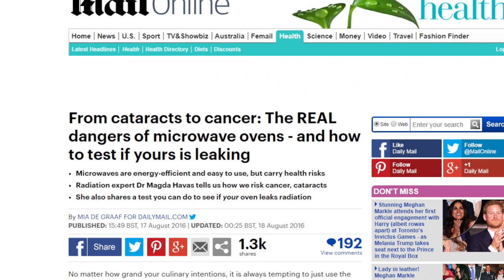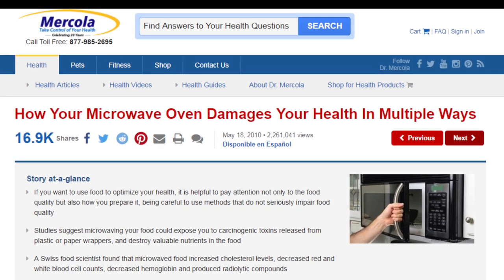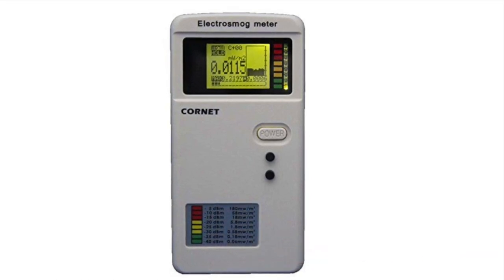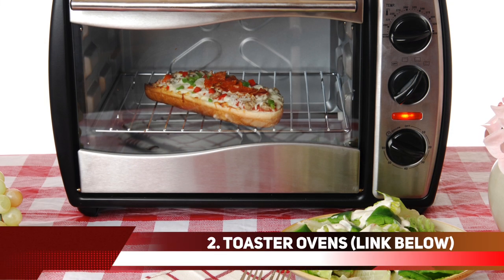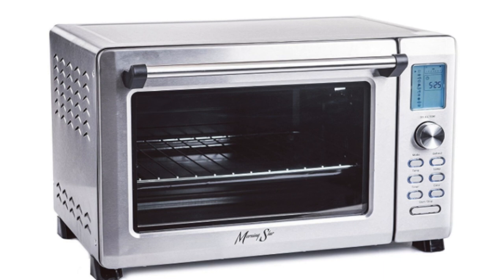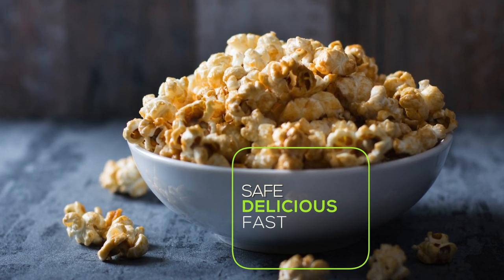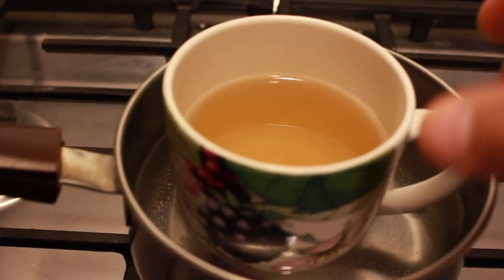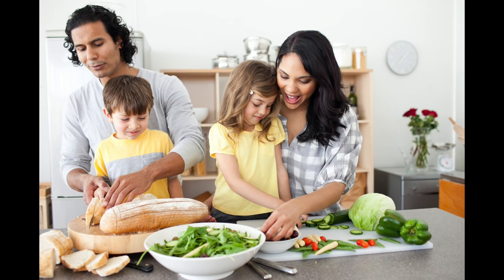Safe Microwave Alternatives | What to Use Instead of a Microwave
Let's talk about substitutes for Microwave ovens. It’s a shocking fact to many people that nearly every single microwave leaks dangerous levels of radiation.  Even brand new microwave ovens have been shown to leak high levels of microwave radiation up to 10 meters of distance and beyond away from the appliance. Studies have shown microwave radiation can affect your eyes, your heart, your mind and more dangerously it is proven to cause cancer.

If you in doubt about the leakage from your microwave oven, I recommend getting a Cornet Electro-smog Meter model

Cornet Electrosmog Meter

1. Steam Convection Ovens

Our first choice is Steam Convection Oven which uses convention of steam injected into oven to heat up your food to your desired level quickly.

Steam Convection Oven

2. Toaster Ovens

If you own a toaster oven, this is another great way to warm up leftovers. They generally take up less counter space than a microwave, and give a nice and crispy finish to your leftovers. You only need about 5-10 minutes to heat up most food.

Toaster Ovens

3. Infrared Ovens

Your next safe choice for cooking or warming up food is an Infrared oven. These ovens are safe and heat up your food roughly 40% faster than a regular toaster oven.

Infrared Oven

4. Popcorn Microwave Alternative

The best way and tastiest way to do that today is simply purchase a stovetop popcorn popper, add your own oil or butter and safely prepare your popcorn and enjoy fresh.

Stovetop Popcorn Popper

5. Heating Coffee or Tea in the Cup without the Use of Microwave

Here is a great trick heat up your hot beverage. Grab a big enough pot and fill it up with hot water from your kitchen water tab about half way. Put your cold coffee mug in the pot and heat up the pot to near boiling for about 2 mins. The use of hot water from the tab accelerates the heating process and the large amount of water around your mug makes it warm up even faster. You don’t need a microwave to warm up your coffee or tea. Water can be heated in the same way.

6. Can you live without your microwave?

Learning to live without a microwave is not as difficult as you think. Once you take into account the significant health dangers of leaking microwave radiation then it’ such an easy decision.

Now have you found a way around using microwaves?

Let’s learn from nature one step at a time. God bless.

Steam Convection Oven
Infrared Oven
Stovetop Popcorn Popper
Cornet Electrosmog Meter ED85EXS

microwave alternative,
how to warm up food in the oven,
how to reheat food without a microwave,
what to use instead of a microwave,
how to heat food without a microwave or stove,
how to heat food without a microwave or oven,
convection oven instead of microwave,
healthiest way to reheat food,
how to heat up food without a microwave at work,
how to heat up food without electricity,
how to heat up food with hot water,
how to heat food in hotel without microwave,
how to cook microwave food without a microwave,
how to warm up food without microwave,
how to heat food with hot water,
convection oven for reheating food,
microwave alternative appliance,
safe microwave substitutes,
safe microwave replacements,
safe microwave alternatives,
alternative to microwave at work,